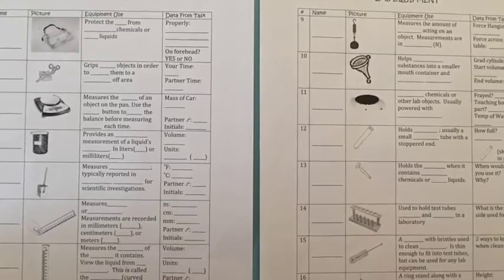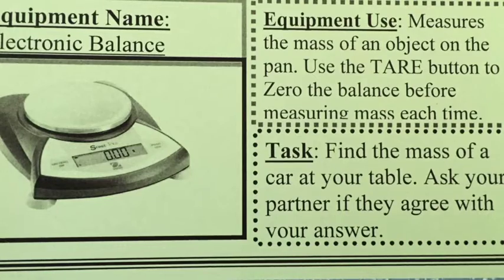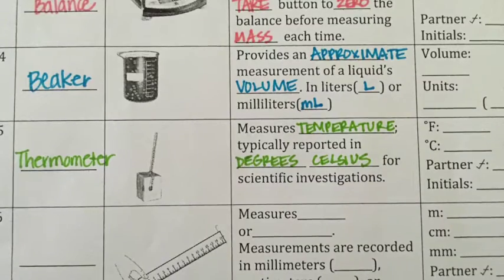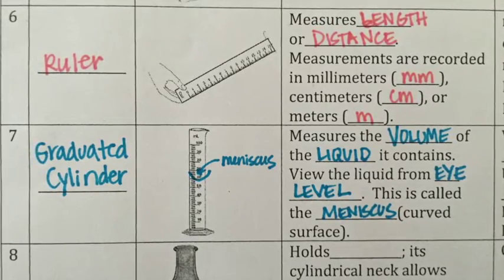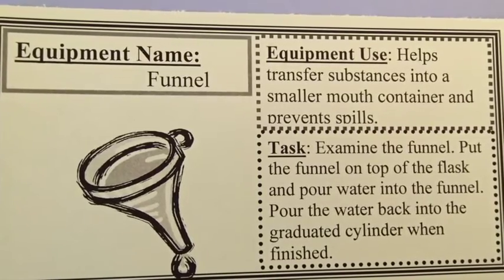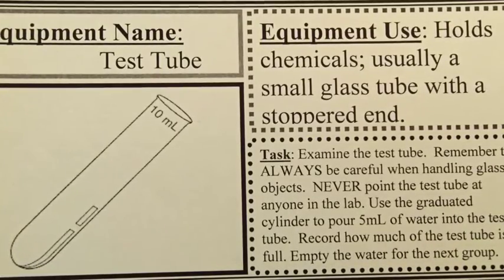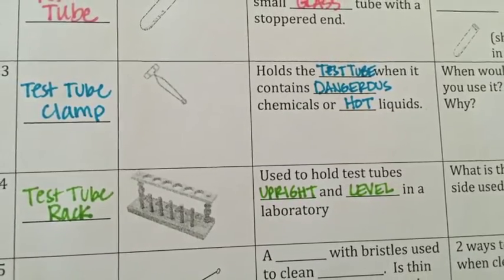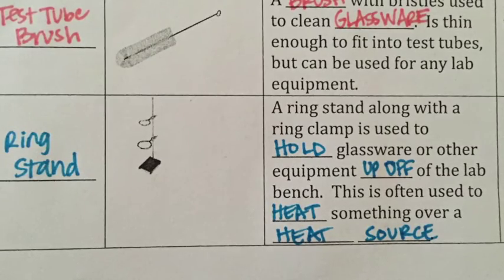Lab Equipment Notes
8th Grade Science Video 1- 9/8/16